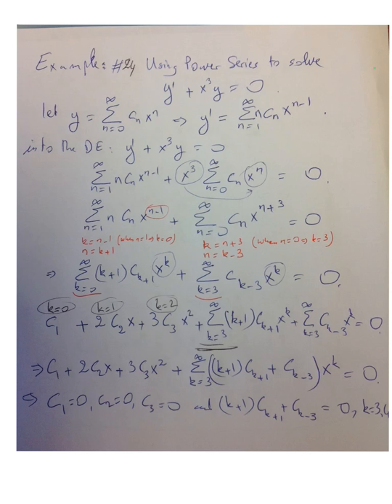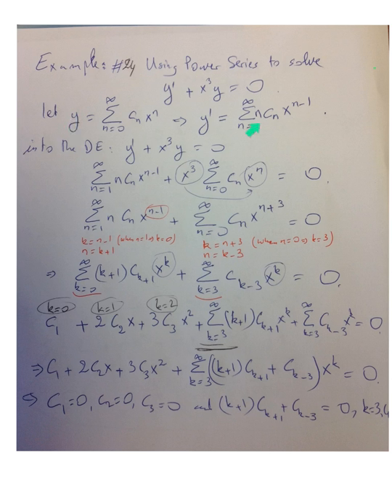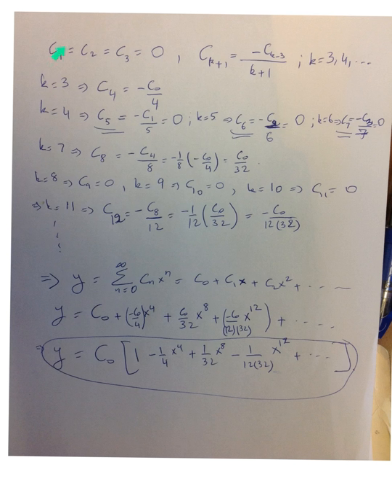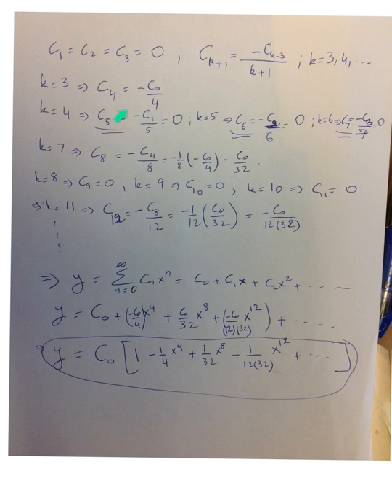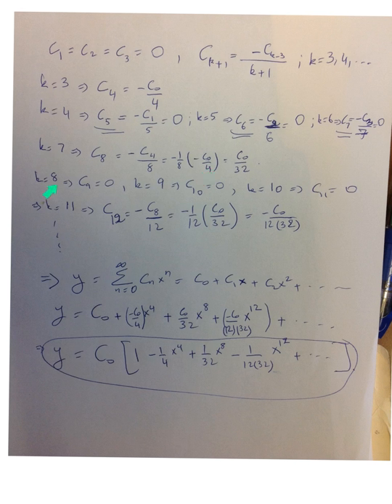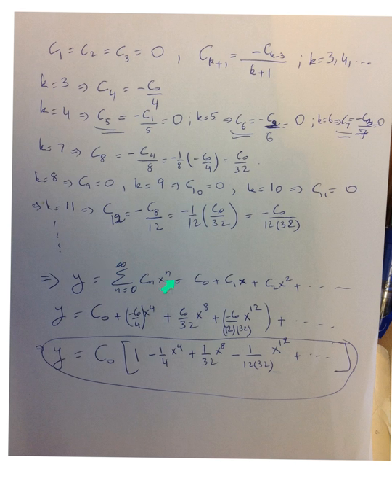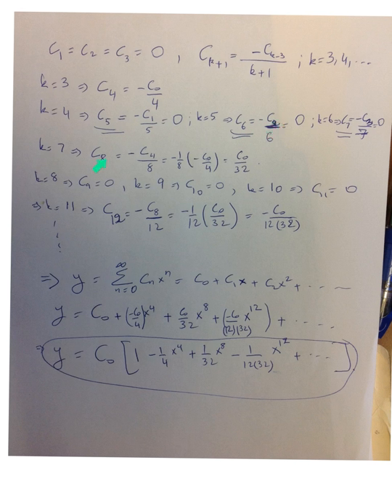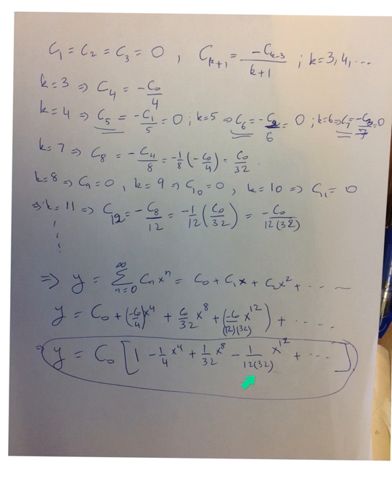Example# 24 power series method